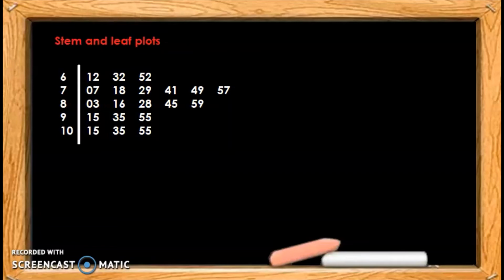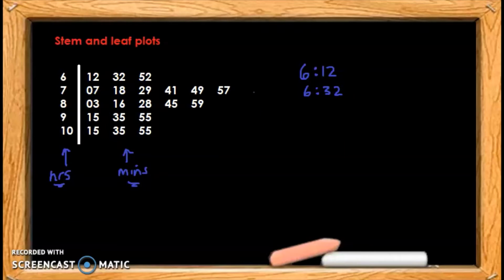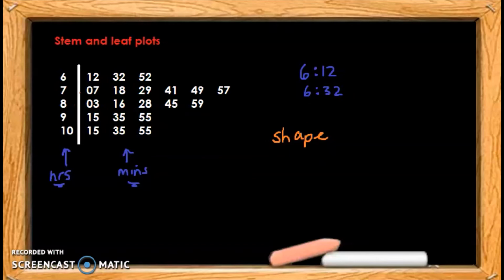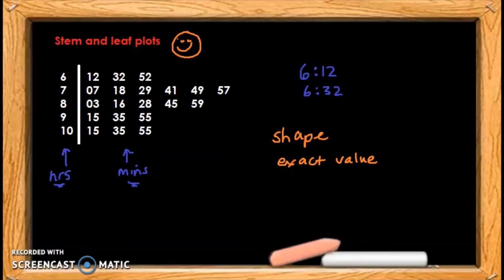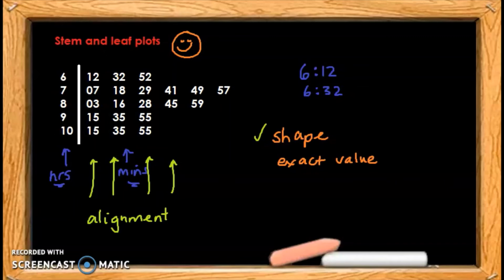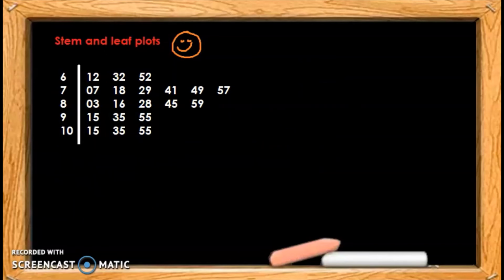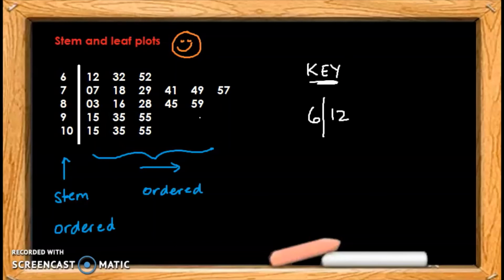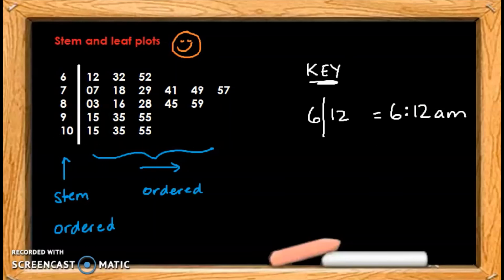Y8 Maths - Data - Stem and leaf plots - Introduction